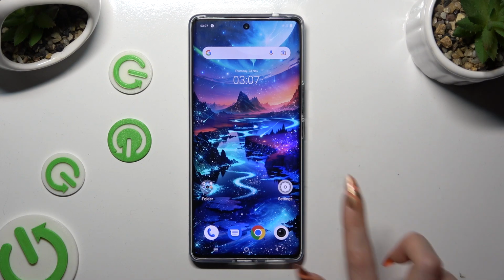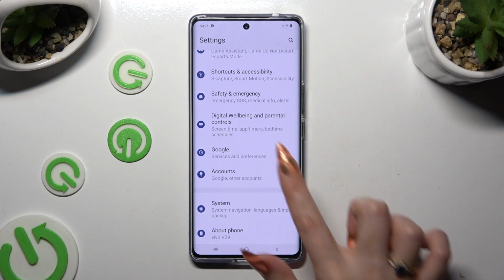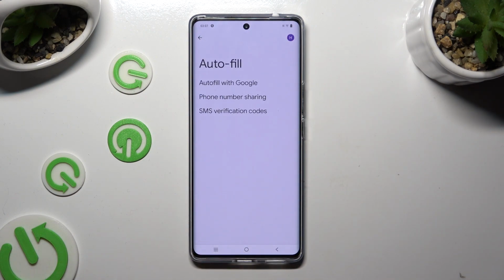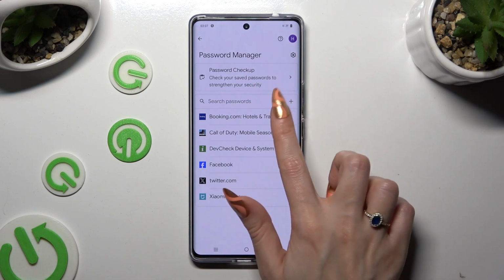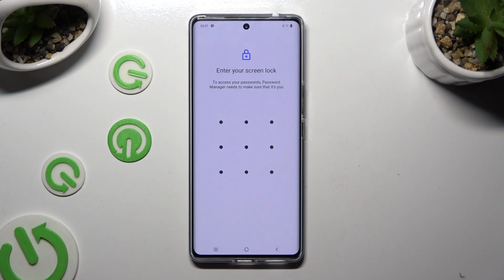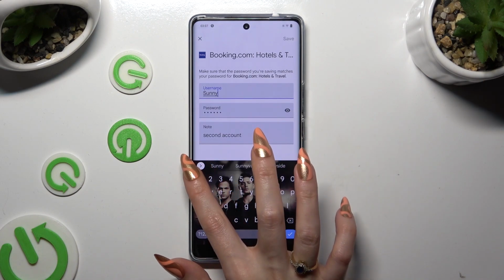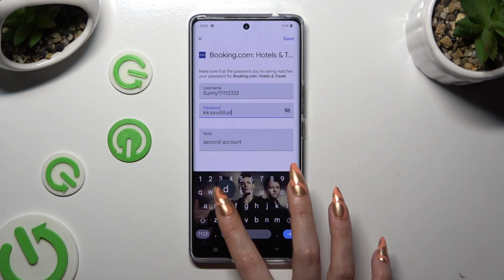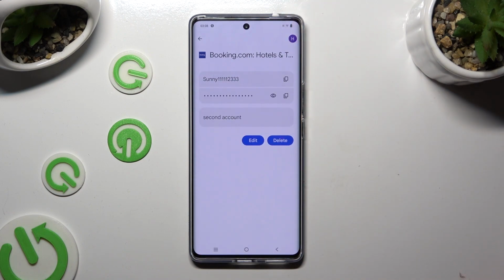How to Edit Saved Google Passwords on VIVO S17 – Autofill with Google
Hi there! Have you ever been wondering how you can edit saved passwords Google Passwords on your VIVO S17? In today's video we're going to show you how you can easily edit saved Google Passwords on your VIVO S17 just in a couple of simple steps. So in case if you wish to learn how you can edit saved Google passwords on your VIVO S17, all you need to do is just watch this short video to the end, follow the instructions provided by our specialist and try to perform this operation yourself on your VIVO S17.

How to modify saved credentials on VIVO S17? How to update saved passwords on VIVO S17? How to change credentials that were saved to Google on VIVO S17?